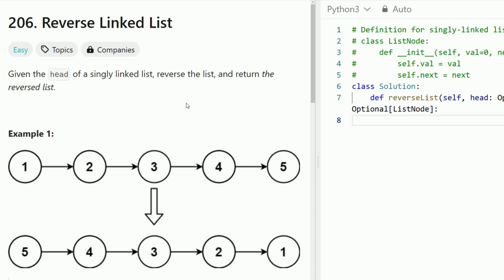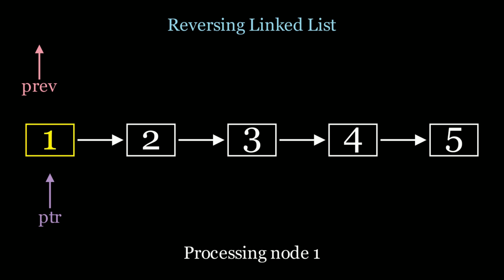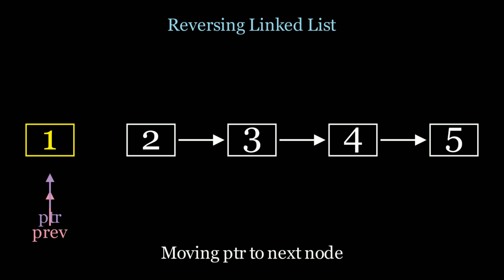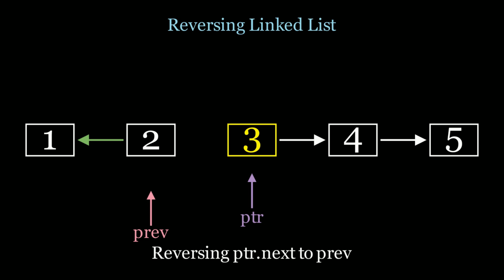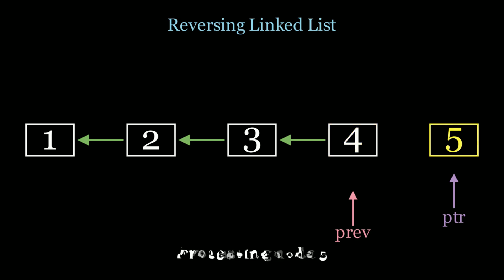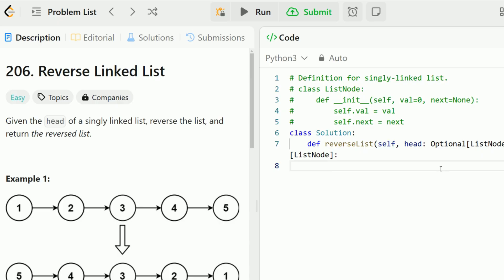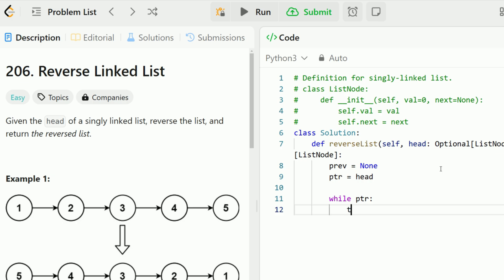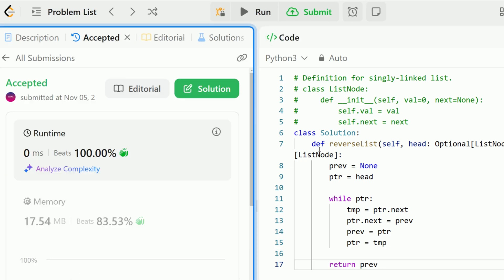[Animated] LeetCode 206 Reverse Linked List | Blind 75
Today, we’re solving LeetCode 206 Reverse Linked List.

🕒 Timestamps 🕒
0:00 - Problem Statement
0:20 - Animated Solution
2:50 - Coding Implementation